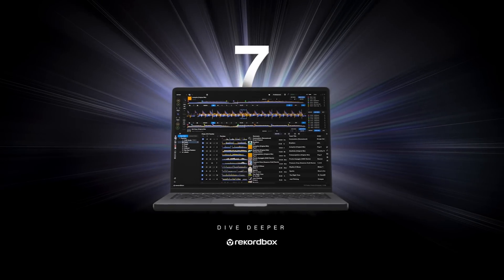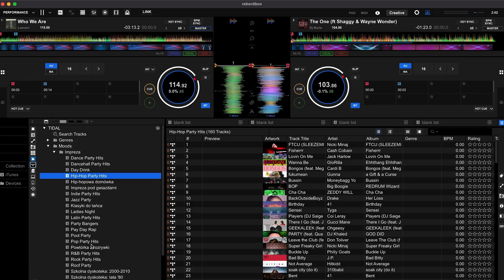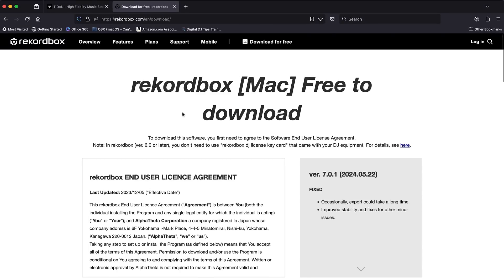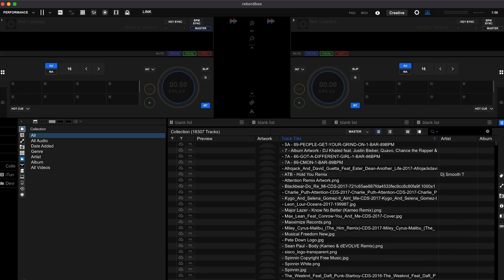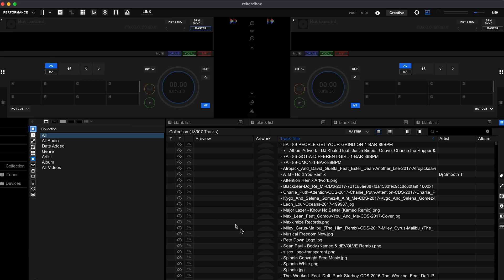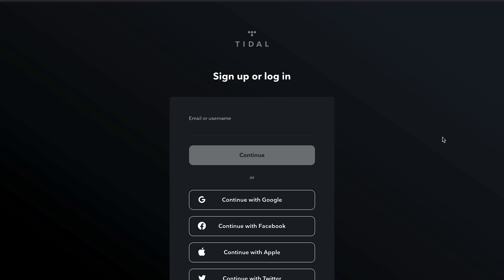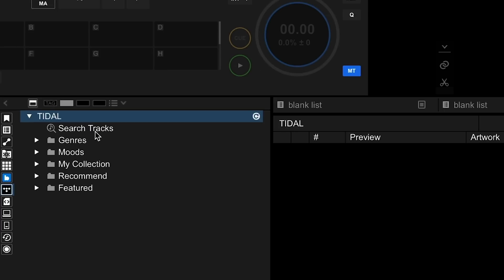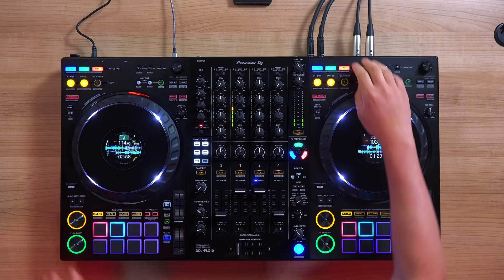How to setup TIDAL on rekordbox 7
TIDAL is a global streaming platform that also let’s you connect your favorite DJ software, like rekordbox 7, and have access to 110 million songs, which you can scratch, mix, and mash stems in your DJ sets!

Get 30-days free with TIDAL + the DJ Extension by signing up with this

This video is paid for by both TIDAL and rekordbox.